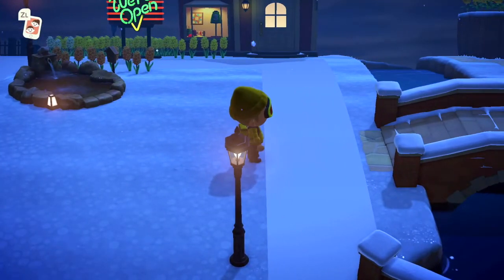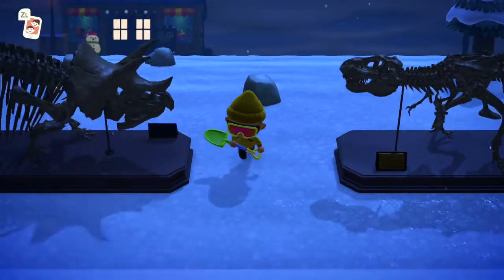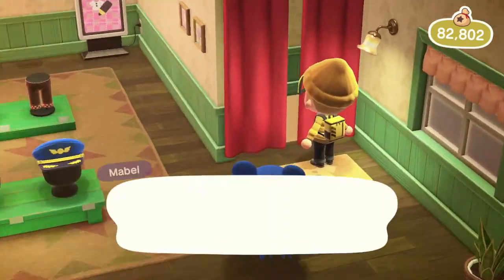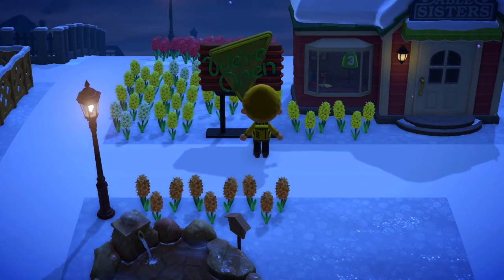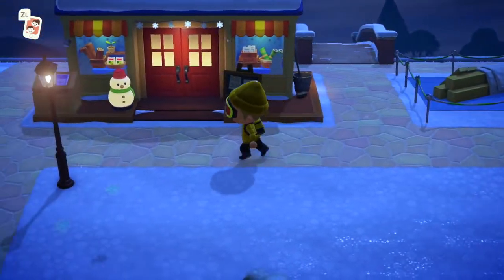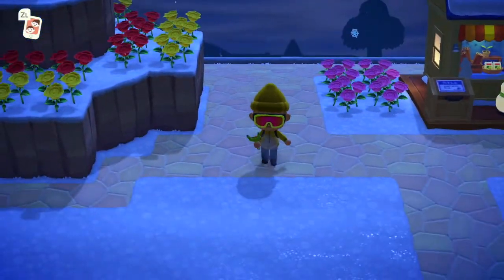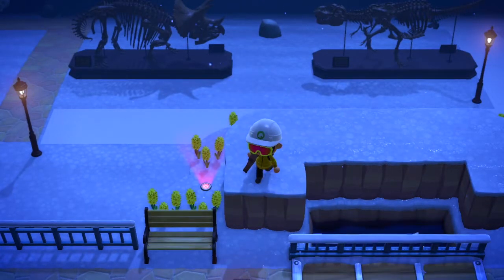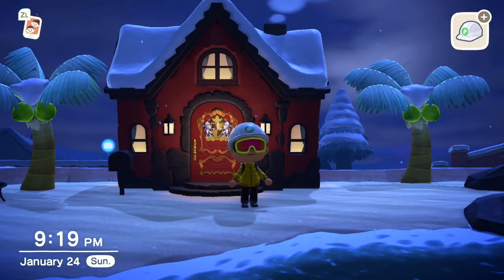ANIMAL CROSSING 9 - CLOSING SHOP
Redesigning the island for 2021 and it's moving day... the Able Sisters make the first jump to their new home on the island, and we take down part of the entrance to make way for the Museum move.